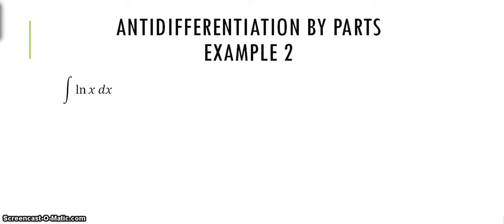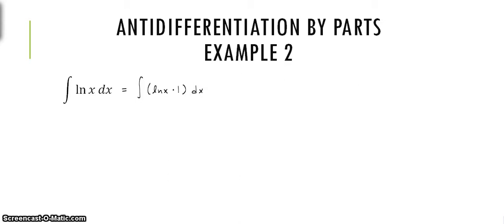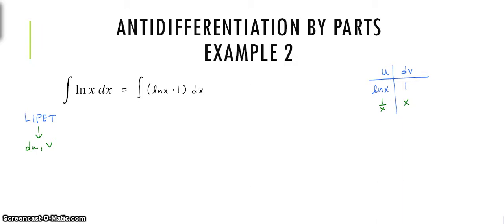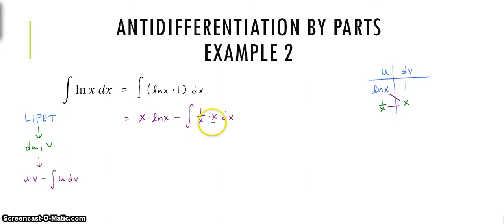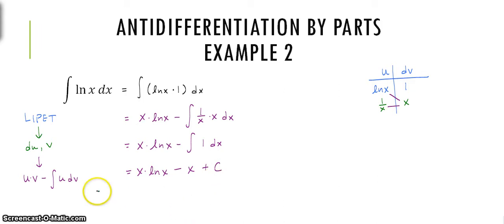6.11 Integration By Parts 2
I can integrate when the integrand required integration by parts